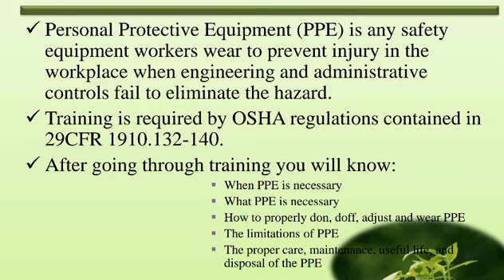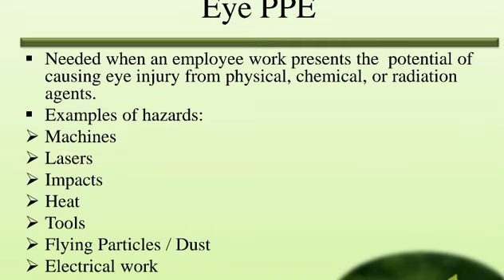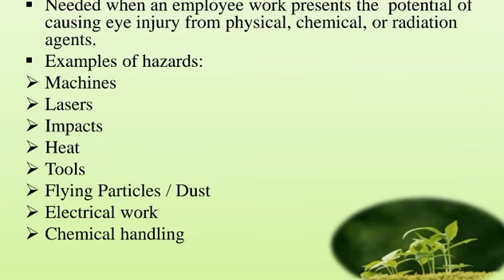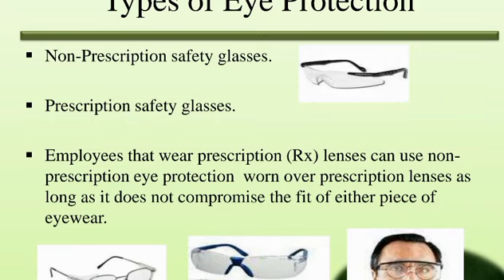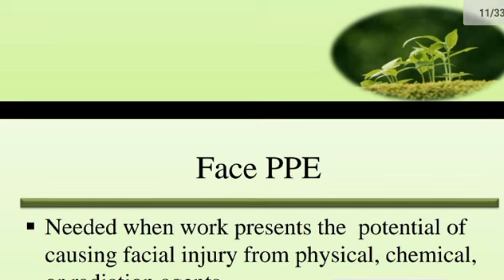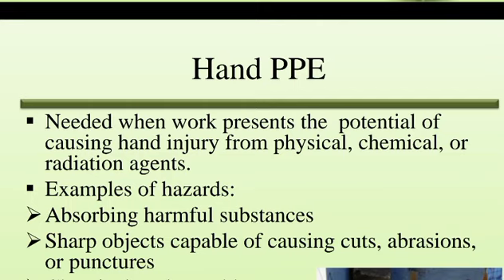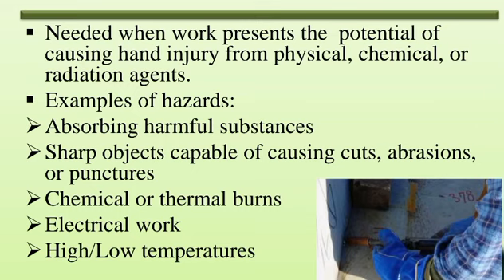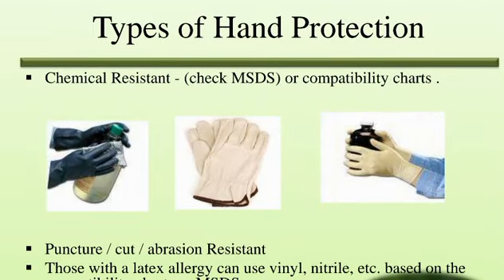Environment, health and safety part 3